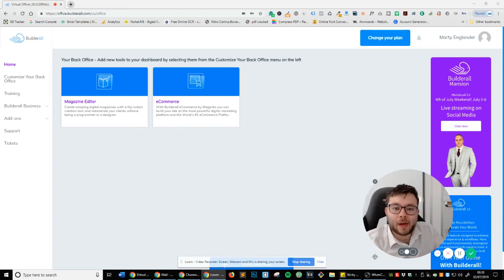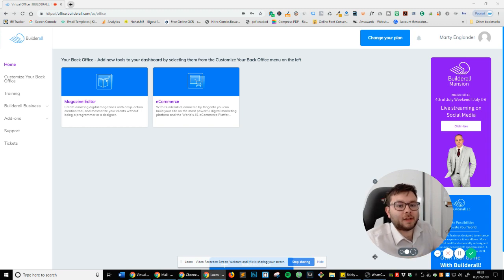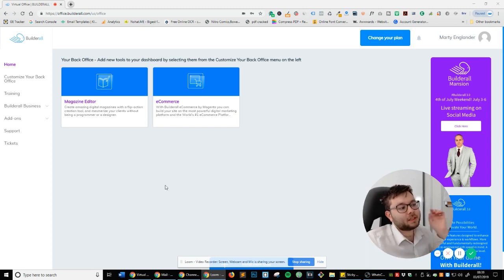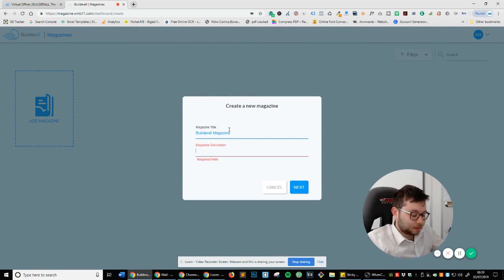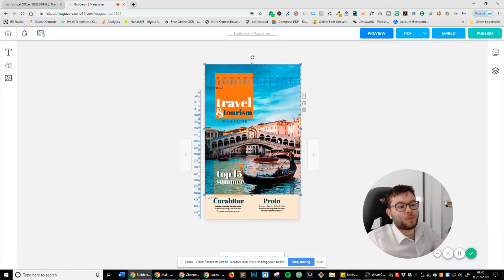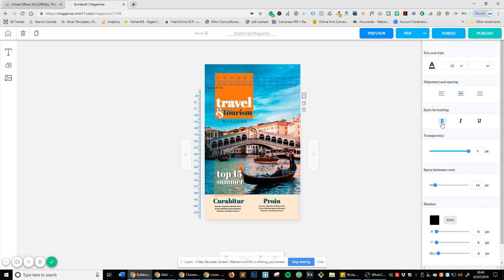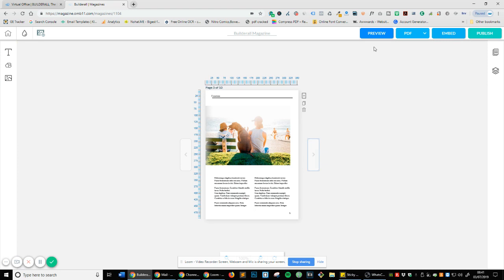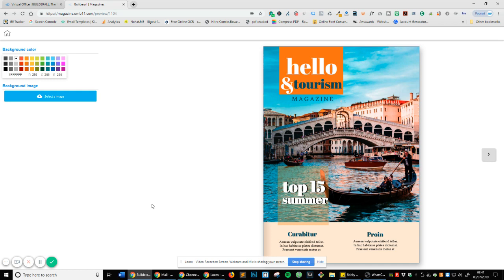Create a Magazine - Free Trial + Premade Magazine Templates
Watch me quickly create a magazine using this all in one drag and drop platform. Click my link to get a free trial and premade magazine templates.

⭐My Freebies⭐

🏆 My Goal 🏆

👨 About Me 👨

Ignore
sample of school magazine
magazine design software
magazine maker free printable
wall magazine for college
elements of a magazine
how to create a magazine cover
magazine maker software free download
how to design a magazine cover
how to create a magazine layout
magazine design tips
how to make a magazine on microsoft word
how to create a magazine layout in photoshop
how to make a magazine article
how to print a magazine at home
pdf magazine creator
back of magazine
magazine back cover design
how to create magazine cover
interactive digital magazine
school magazine design pdf